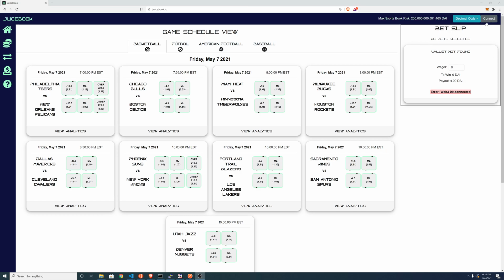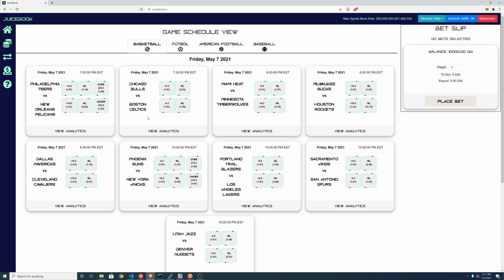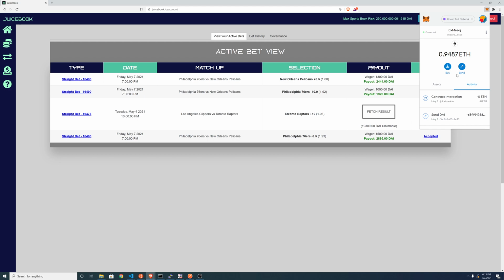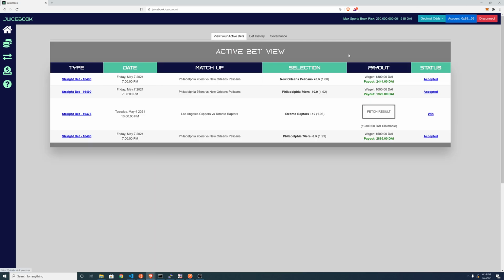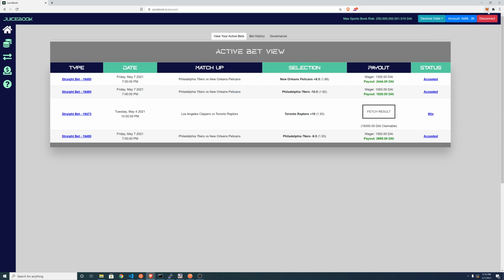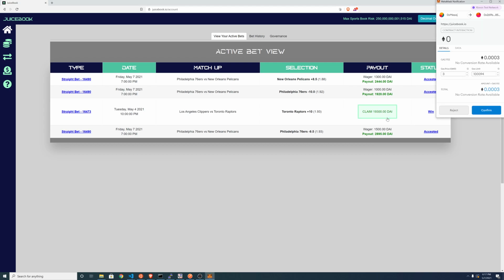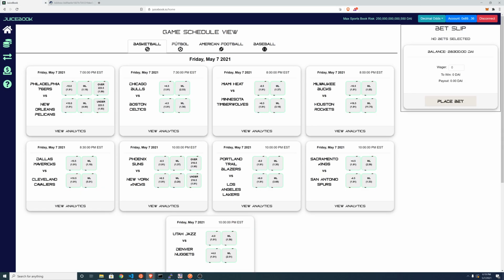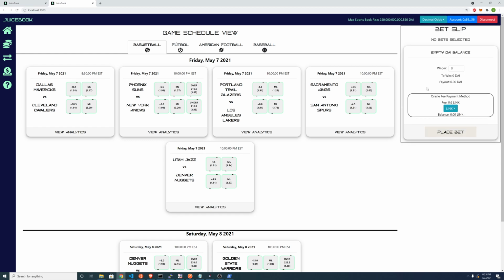Introduction to JuiceBook - A Decentralized SportsBook on the Ethereum Blockchain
JuiceBook is a decentralized sports book operated on the ethereum blockchain, funded by the Juice Token Protocol. JuiceBook enslists the help of ChainLink oracles to deliver high-quality data on-chain. Join the JuiceBook community: